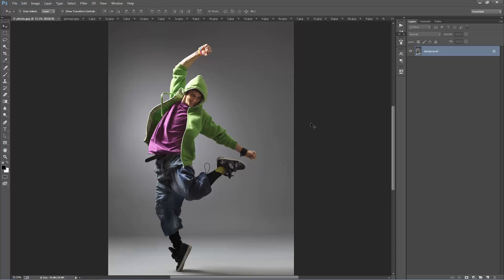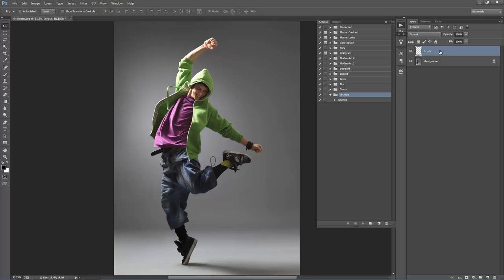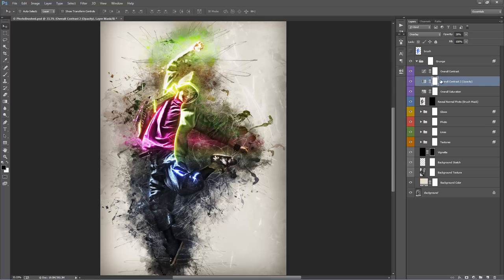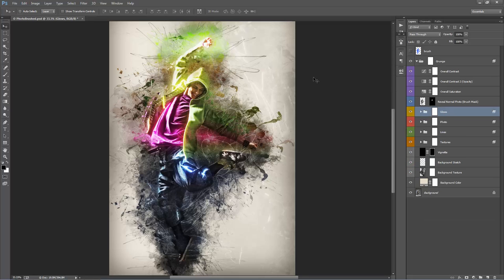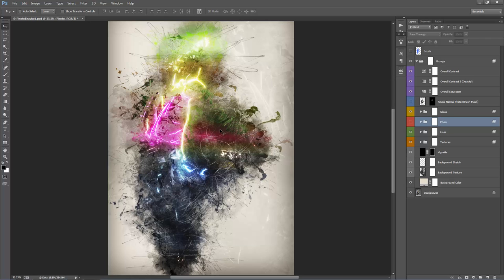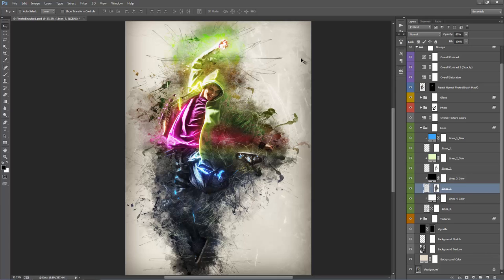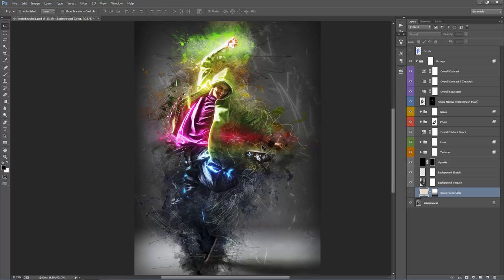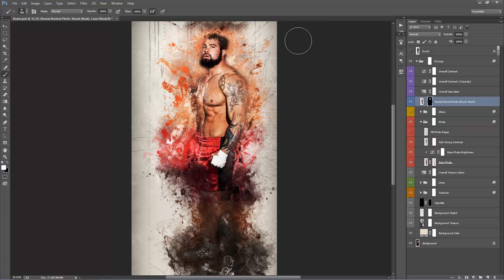Grunge photoshop effect tutorial | Automatically create grungy digital art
This Photoshop tool will automatically create a grungy abstract photo effect with a few clicks. Whether you are a Photoshop beginner or professional, this tool will save lots of time. The end result gives you a fully layered and well-organized PSD file that you can customize and also learn valuable visual effects compositing techniques from.